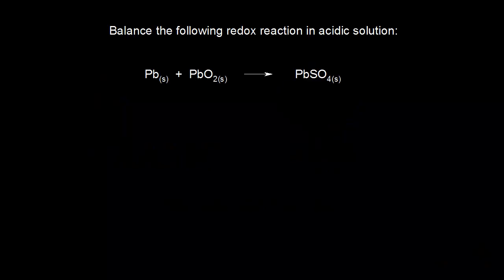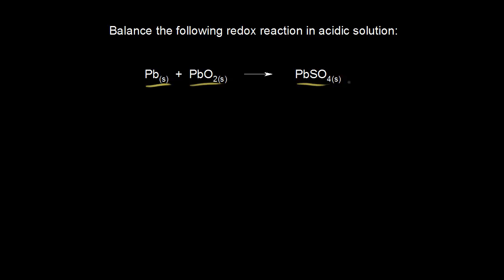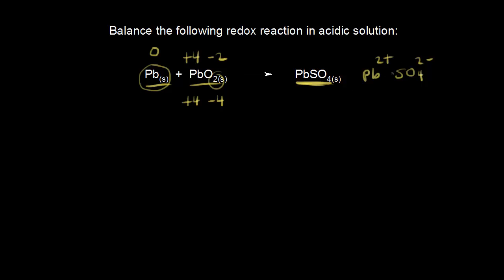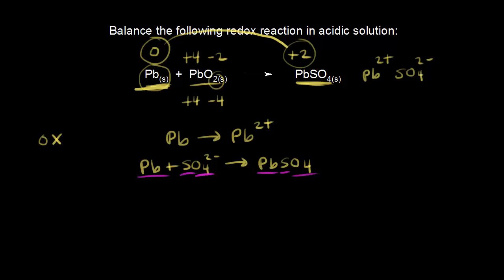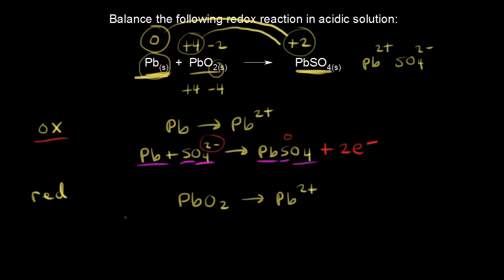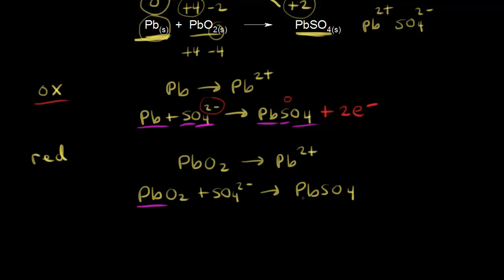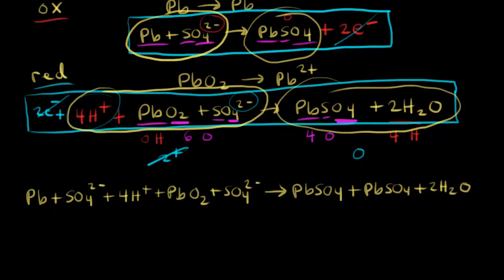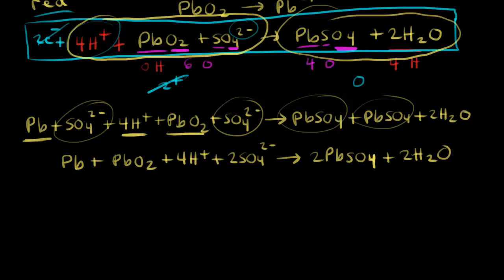Lead storage battery | Redox reactions and electrochemistry | Chemistry | Khan Academy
Balancing the redox reaction (in acid) that occurs in a lead storage battery.